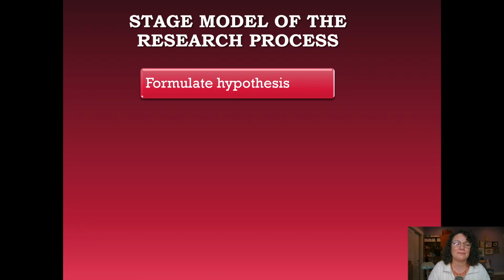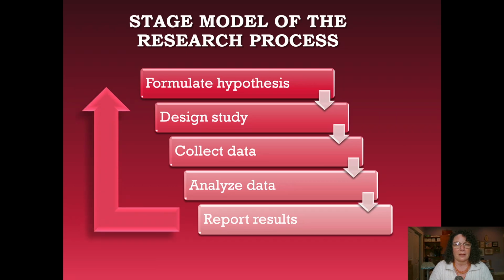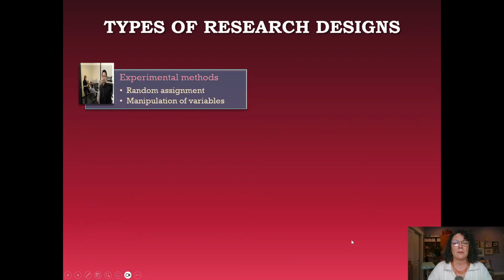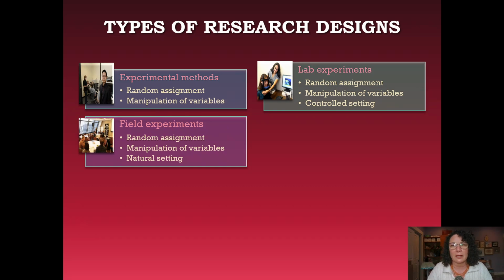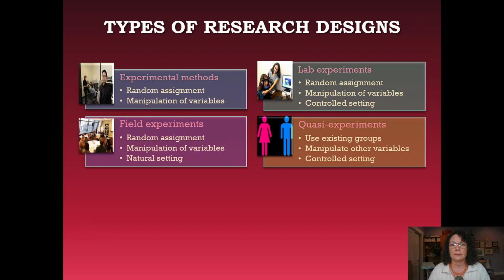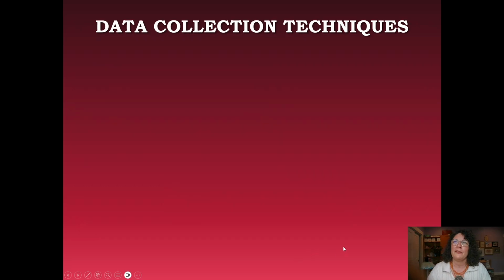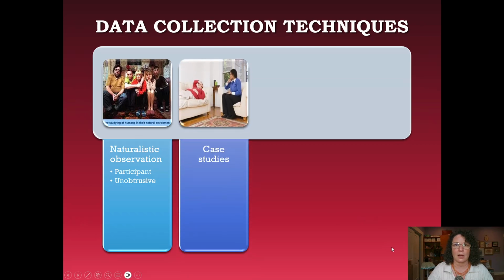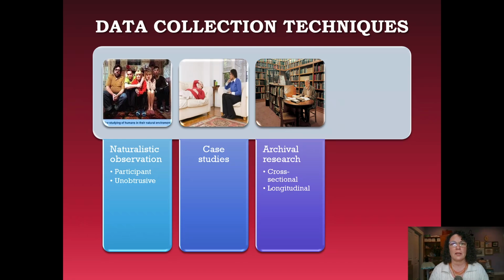IO Ch 1 5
Research designs in I/O Psychology